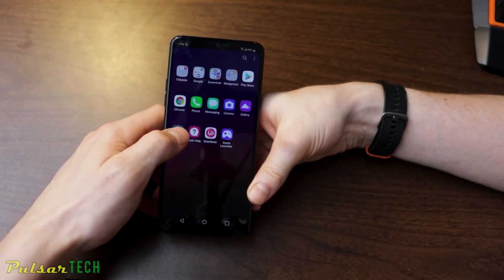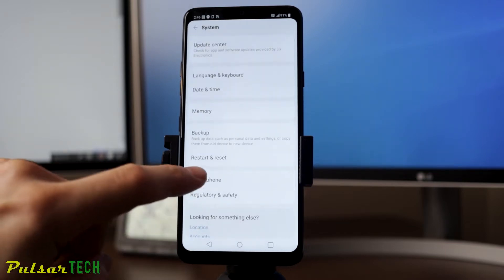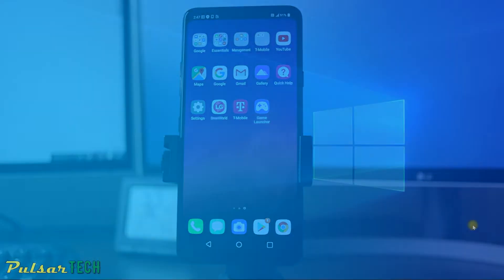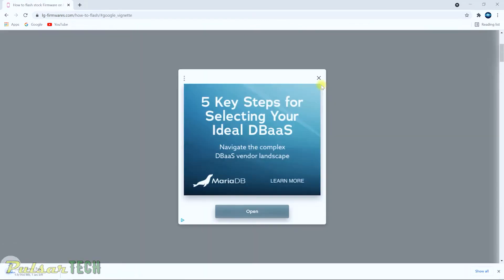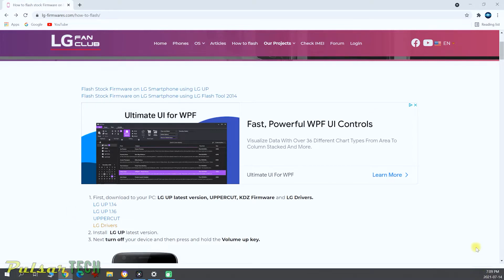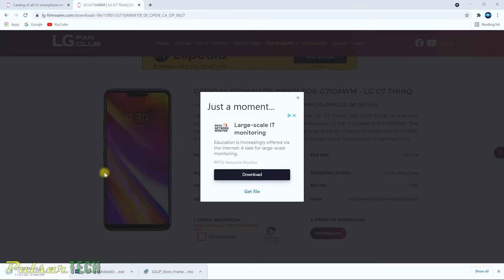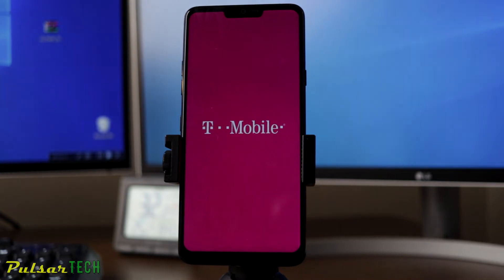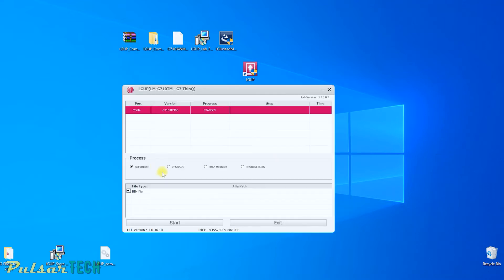HOW TO DOWNGRADE ANDROID AND SAVE YOUR PHONE | LG G7 THINQ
HOW TO DOWNGRADE ANDROID AND SAVE YOUR PHONE | LG G7 THINQ // New isn't always better and if you have upgraded your Android smartphone to the newest version and find that you don't like it and would like to downgrade it back to the previous version you can do it by following steps in this video.

This will also allow you to resolve any issues related to the newest software updates from your mobile network carrier.

This video demonstrates how you can download an older version of the Android software and install it on your smartphone. As an example, we'll be doing it on my LG G7 ThinQ but if you have a different LG phone you can do it as well.

The initial software version that came with this phone was Android 8 Oreo with the security patch level of July 1, 2018, and then further upgraded it to 9.0 Pie and then to 10.

For this job, you will need to download and install LGUP software, LG Drivers, download LG_common.dll for your model of smartphone and the desired version of the operating system. LG_common that I found

I will downgrade it to the initial software version but you can choose to downgrade it to whichever you like.

By the way, you can also upgrade your OS version with this method if you wish. Hope this will be helpful to you! Let's get started!

HOW I MESSED UP MY PHONE WITH A NEW ANDROID UPGRADE | LG G7 THINQ | ANDROID 10

CANON Rebel SL3 Digital Camera with 18-55mm Lens, Black
CANON EF-S 24mm f / 2.8 STM PrimeLens
CANON LP-E17 Lithium-Ion Battery Pack
CANON Wireless Remote Control BR-E1
K&F Concept 62" Professional Aluminum Tripod TM2324
SANDISK 128GB Extreme PRO SDXC UHS-I Card
GODOX SL150WII 150W LED Video Light
GODOX SL-60W 60W LED Video Light
NEEWER 48 inches/120 centimeters Deep Hexadecagon Softbox
NEEWER PRO 9' Heavy Duty Aluminum Light Stands
FEIYUTECH G6 MAX Camera Gimbal Stabilizer
Rode VideoMic Pro+ Compact Directional On-Camera Shotgun Condenser Microphone
COMICA BoomX-D Wireless Lavalier Microphone